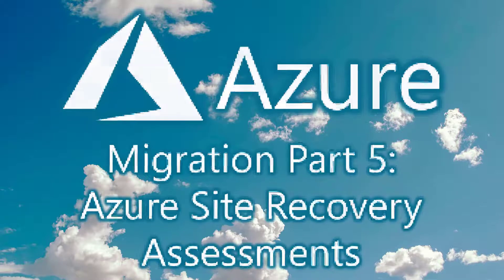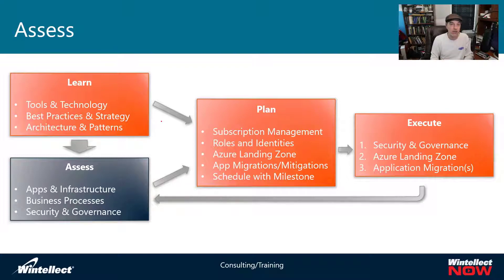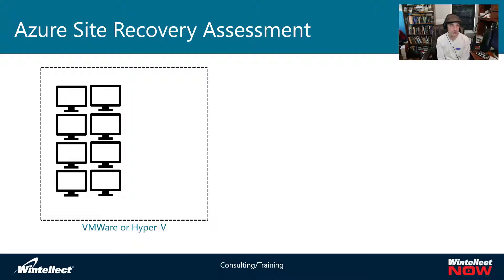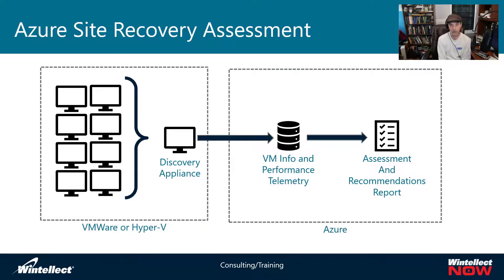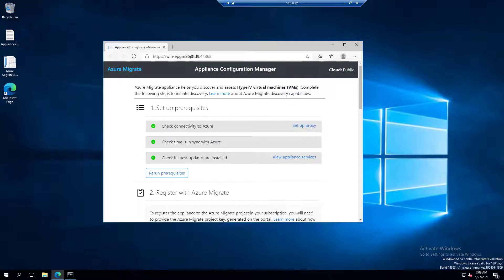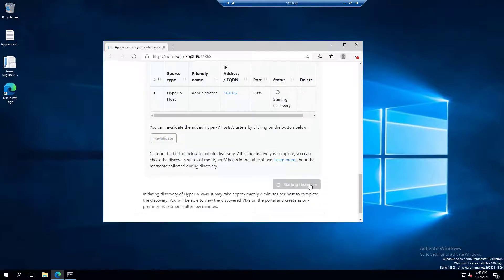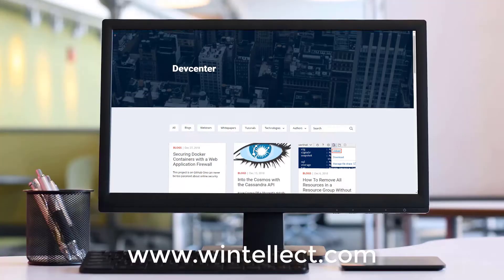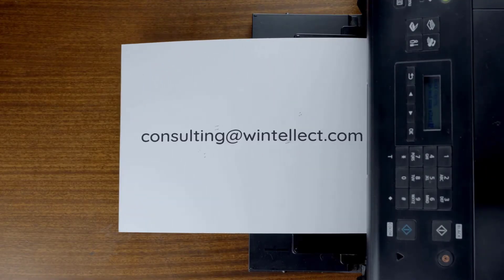Azure Migration Part 5: Azure Site Recovery Assessments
Azure Site Recovery is the go to tool for moving virtual machines from Hyper-V and VMWare into Azure. As part of a Migration Project, ASR can also perform assessments of VM environments to determine the readiness of VM on Azure. In this video, we will show you how to set up the discovery appliances for VMWare and Hyper-V so you can generate a report for your environment.